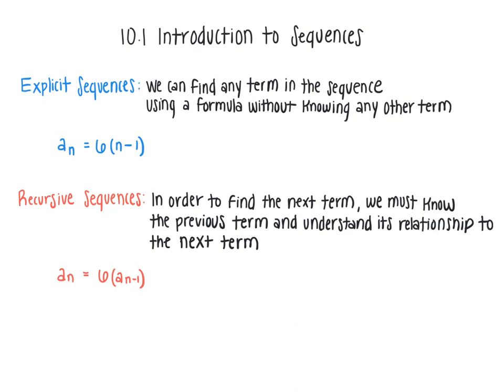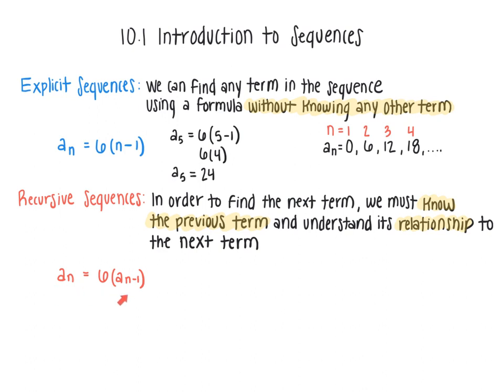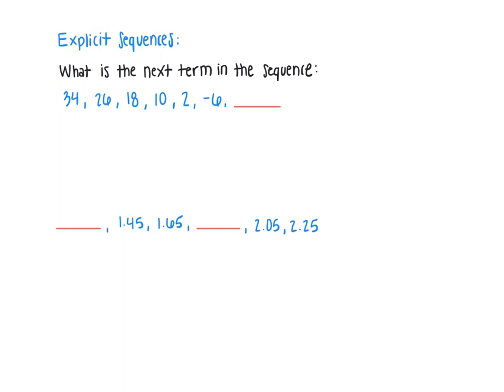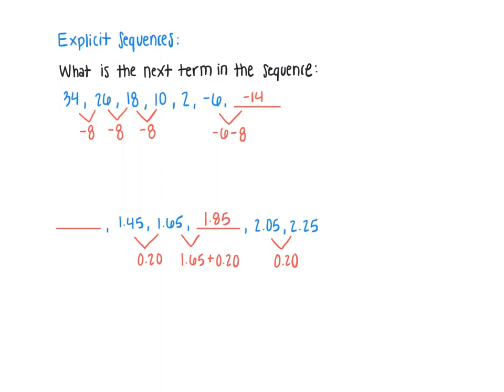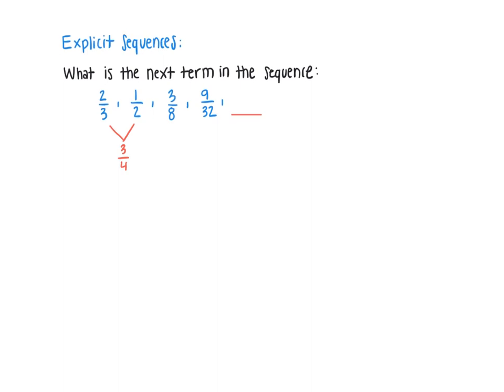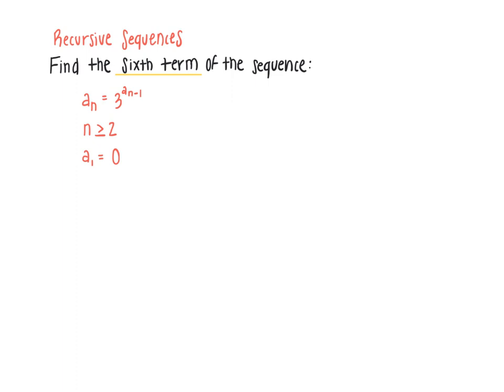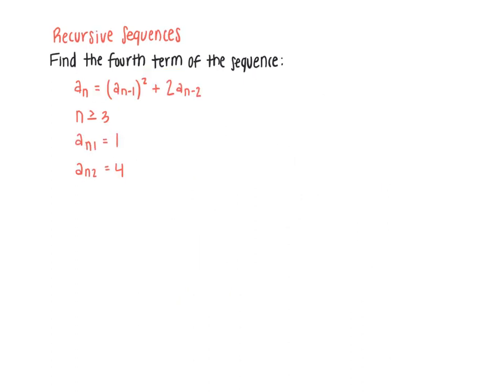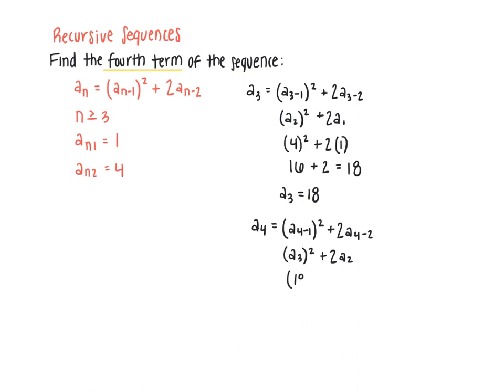Introduction to Sequences: Explicit and Recursive Sequences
This video is an introduction to explicit and recursive sequences.